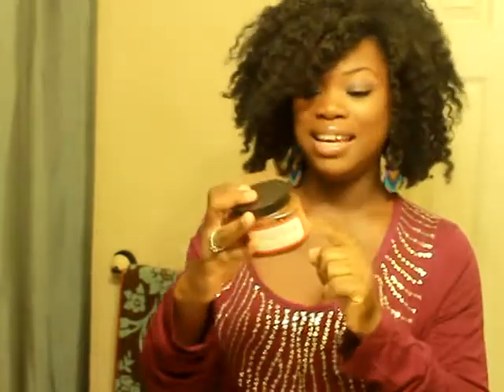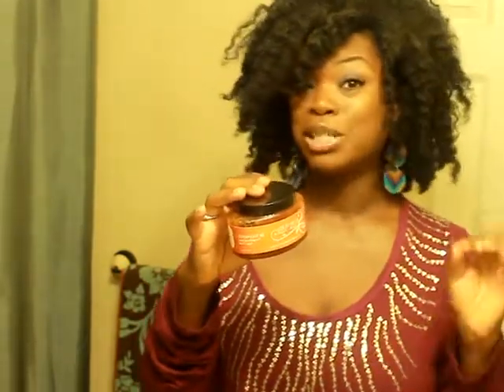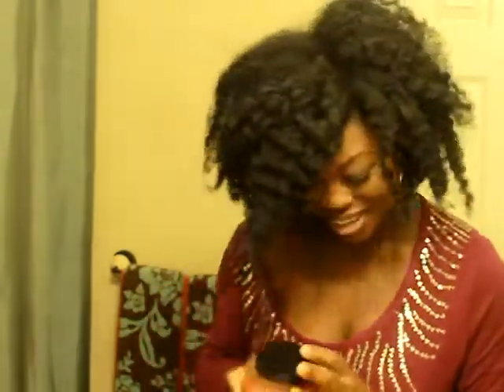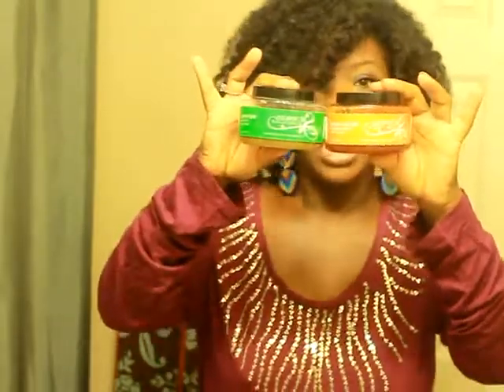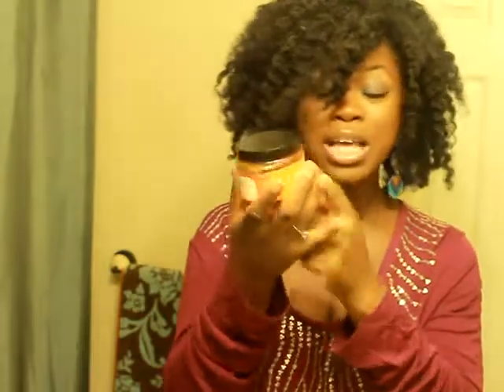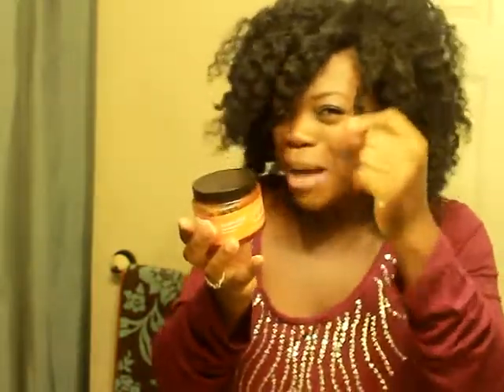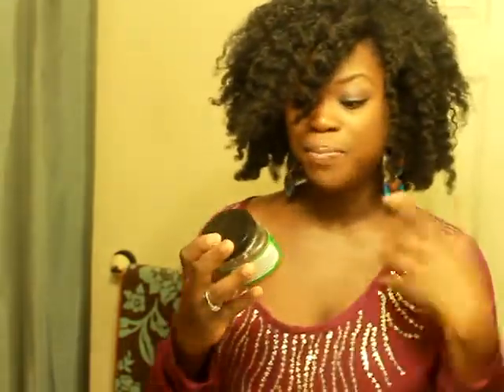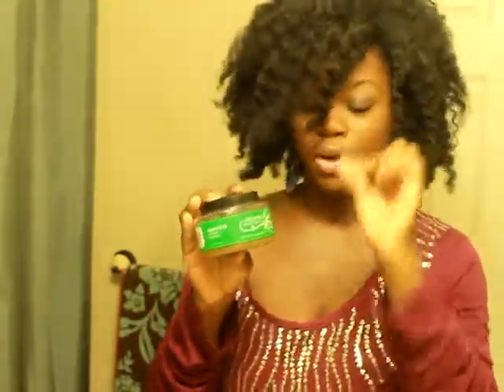Be Spoiled Scrubs Product Review